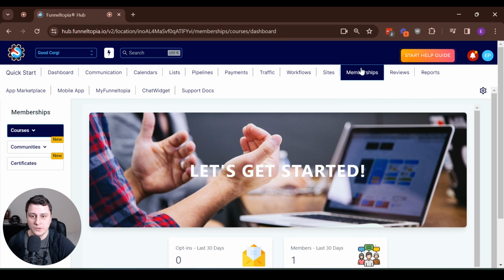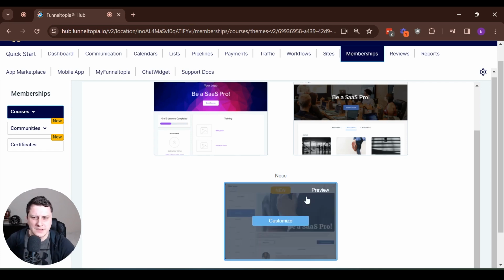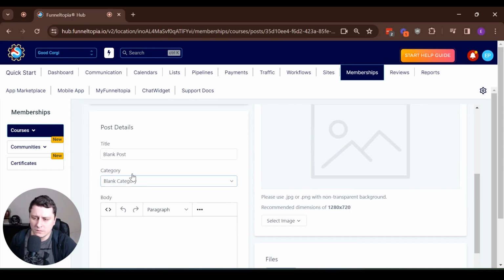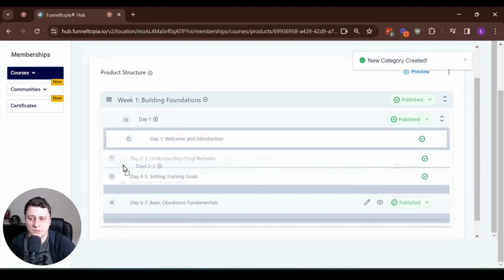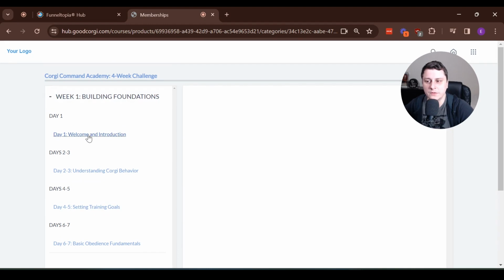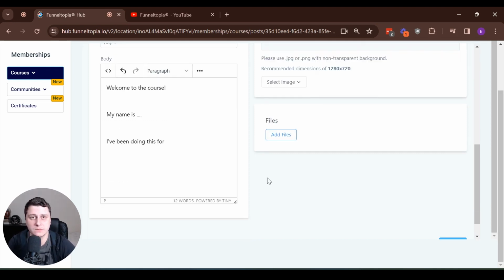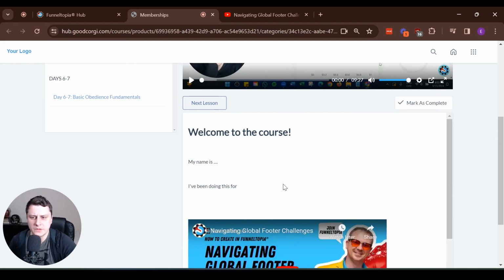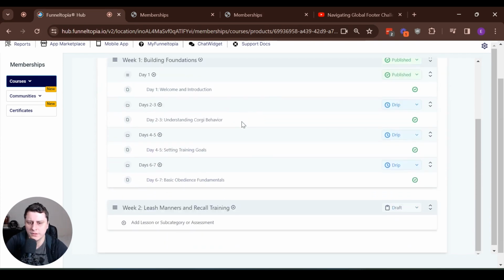Essential Steps for Creating Engaging Online Courses in Funneltopia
Welcome to Funneltopia, the premier destination for mastering the art of online course creation. In this comprehensive video, Edgars takes you through the intricacies of developing a captivating and informative online course from scratch. Whether you're a seasoned educator or a novice looking to share your expertise, this video is your step-by-step blueprint to creating courses that not only engage but transform your audience.

- Hands-On Tutorial: From conceptualizing your course to adding the finishing touches like course completion certificates, this video covers it all.

- Practical Strategies: Learn practical strategies for structuring your course, including how to utilize drip content to enhance learning and retain engagement.

- Tools and Resources: Discover the tools and resources available on Funneltopia that can simplify your course creation process, making it more efficient and impactful.

What You'll Learn:

- Course Creation Basics: Understand the foundational elements of building an online course, including how to outline your curriculum and structure your content for maximum impact.

- Engaging Your Audience: Tips and tricks for creating content that resonates with your audience, keeping them motivated throughout the course.

- Leveraging Drip Content: A deep dive into the benefits of drip content and how to implement this strategy to keep students eager for more.

- Maximizing Platform Features: An overview of how to use Funneltopia's unique features to enhance your course, from custom thumbnails to instructor profiles.

- Issuing Certificates: Learn how to automate the issuance of course completion certificates, adding value and recognition to your course offerings.

Embark on this journey to master the craft of online course creation with Funneltopia. By the end of this video, you'll be equipped with the knowledge and tools to create an online course that not only educates but inspires.

Dive deeper into the world of online course creation with Funneltopia and take your educational ventures to new heights!